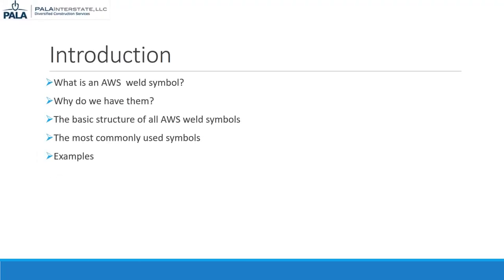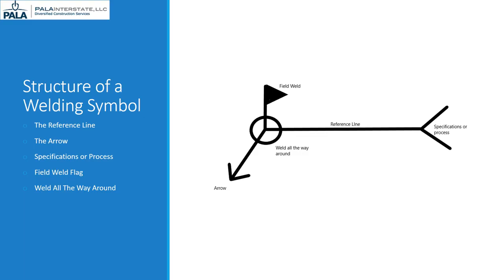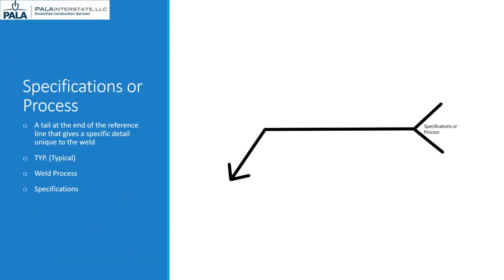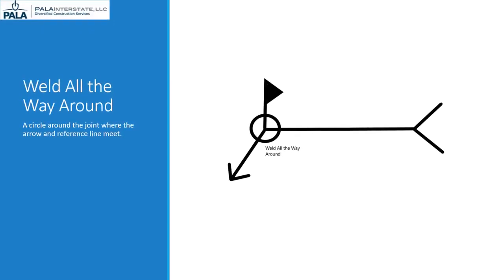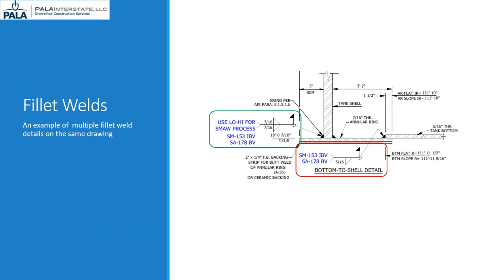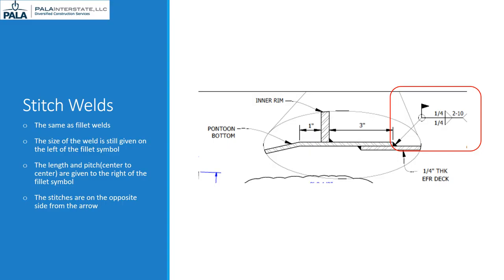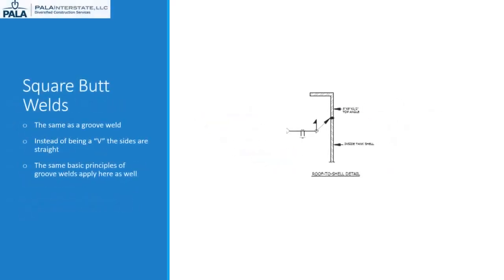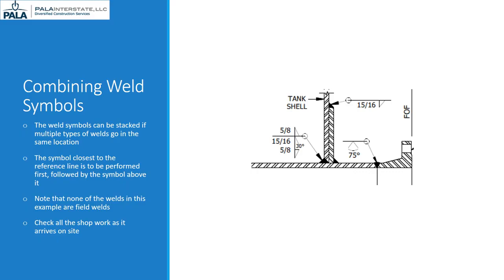Interpreting AWS Weld Symbols